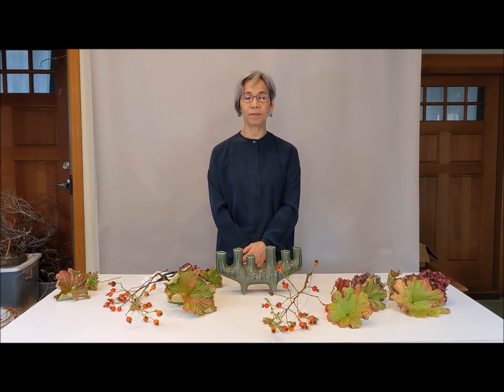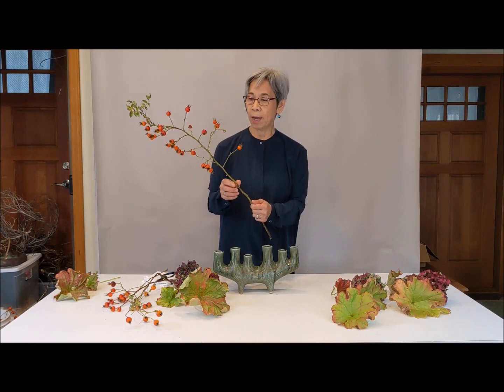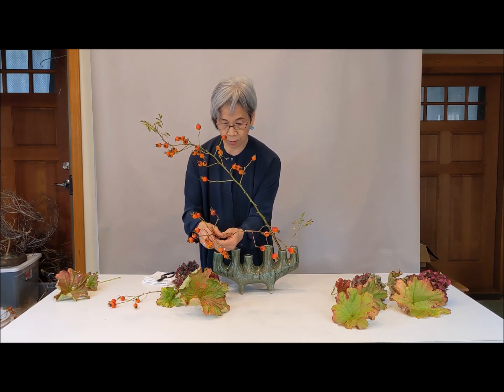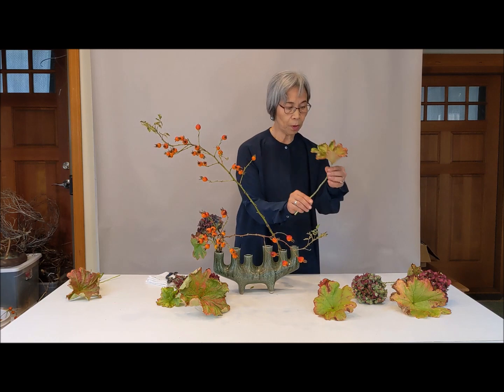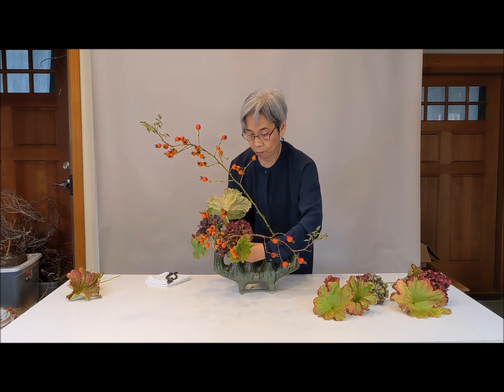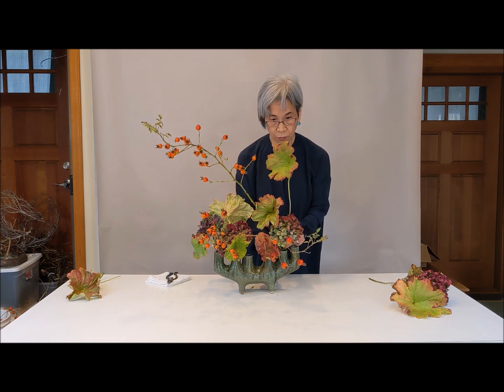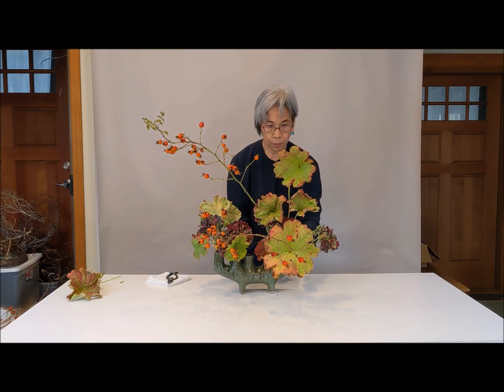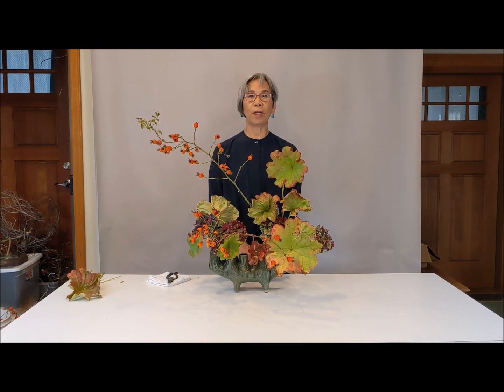Sogetsu ikebana demonstration video, November 2022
Sogetsu ikebana instructor Megumi Kaneko Schacher creates an arrangement of fall colors featuring rose hip.